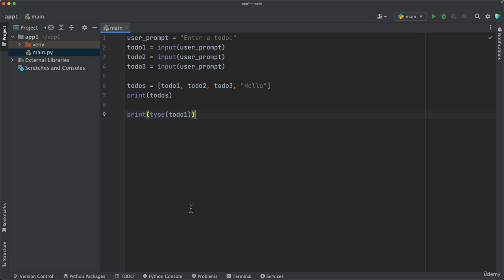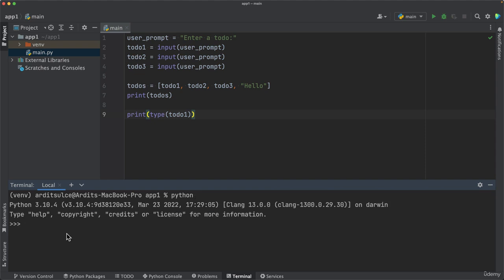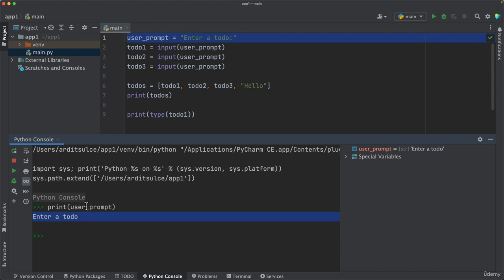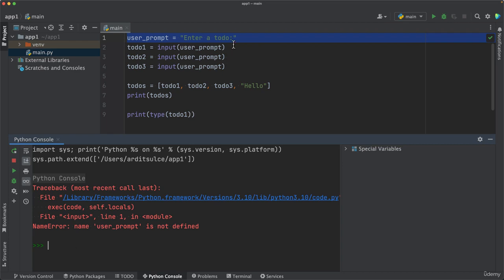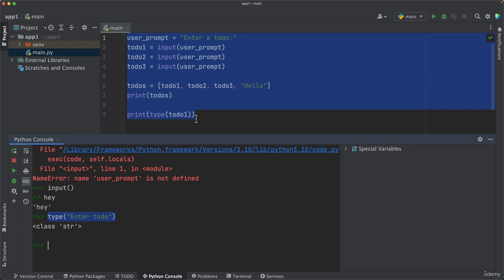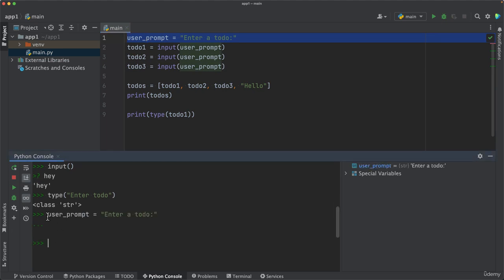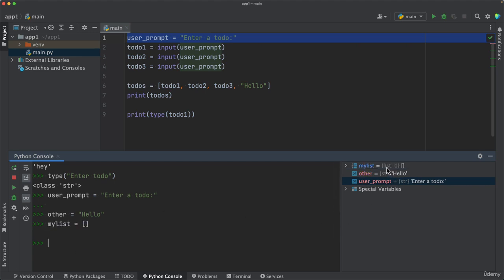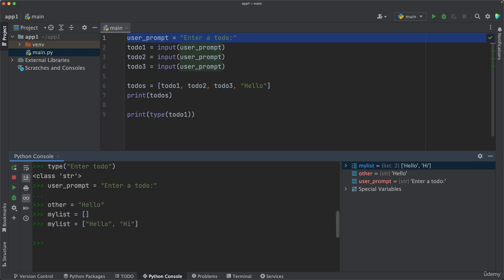014 ⚙️ Programming ToolConcept of the Day The Python Console